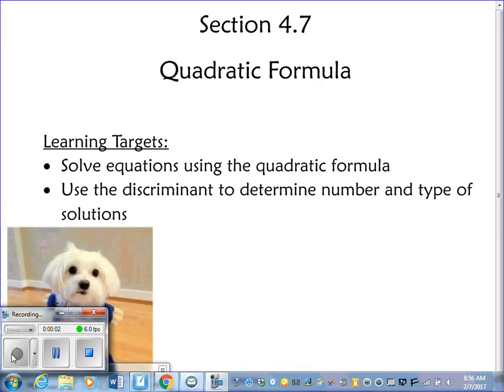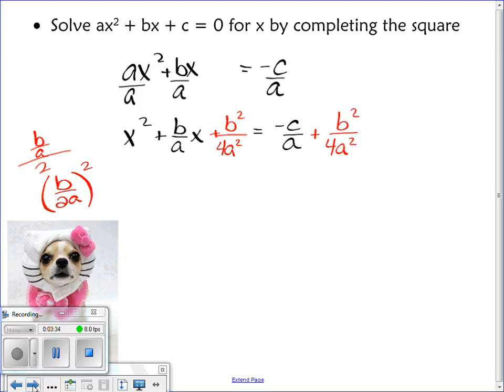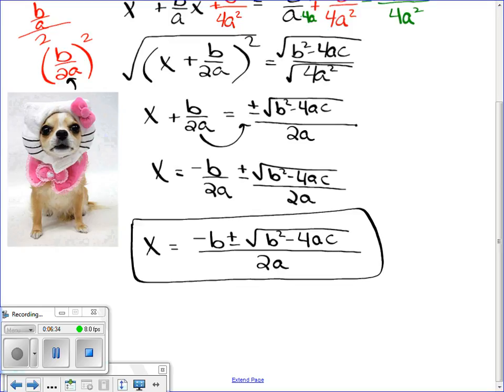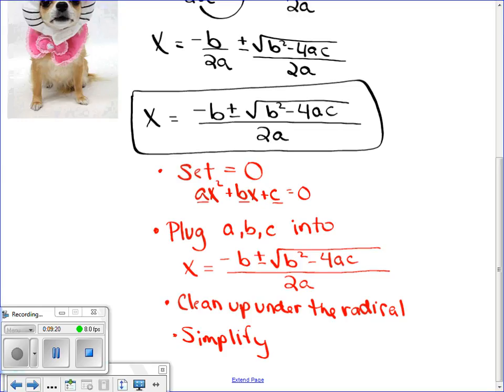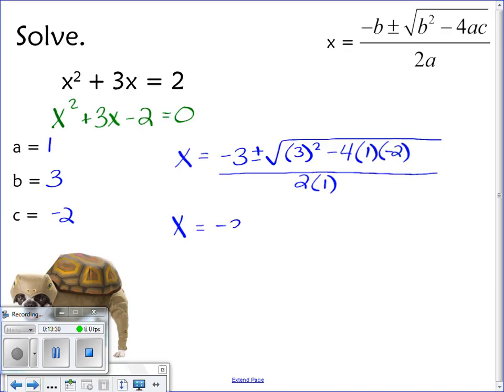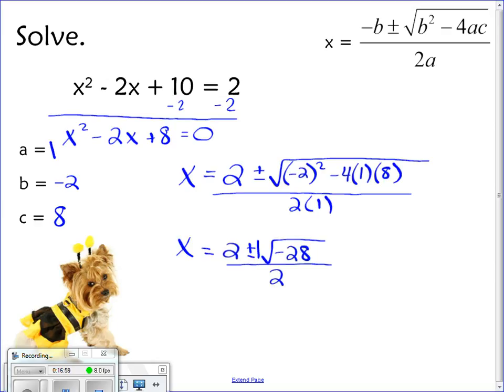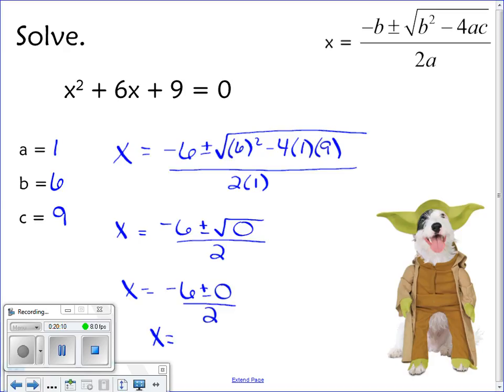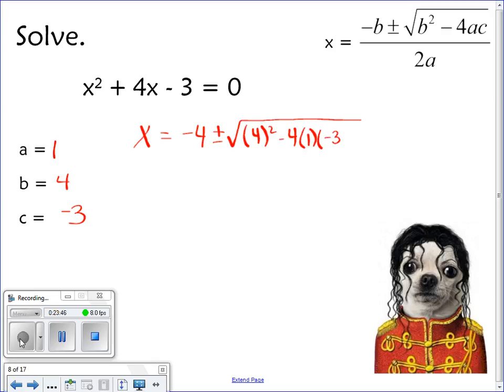4 7 video notes